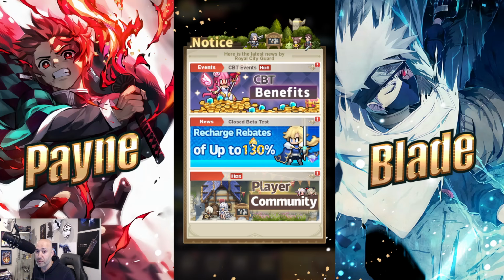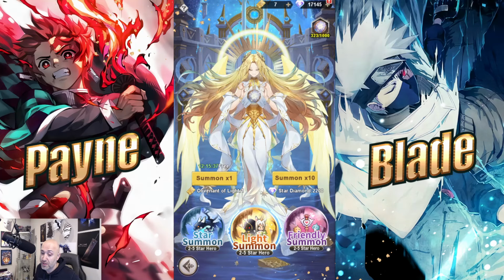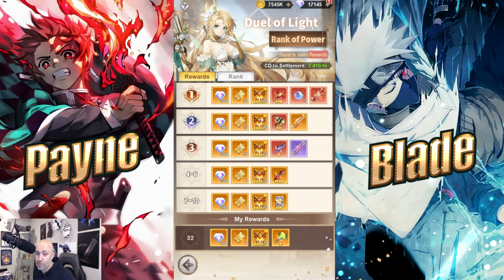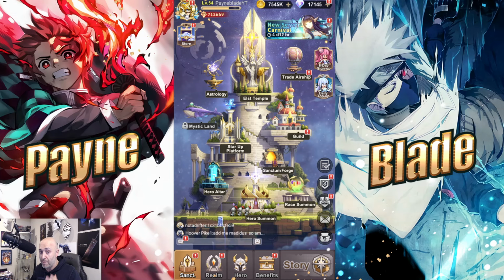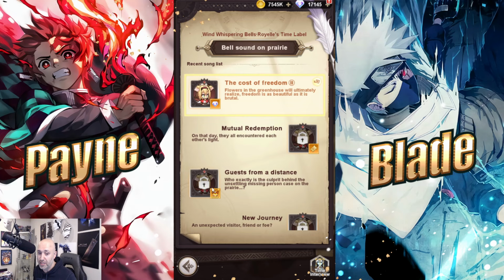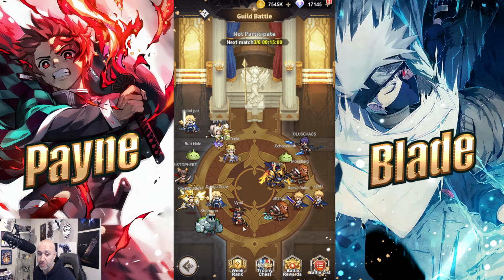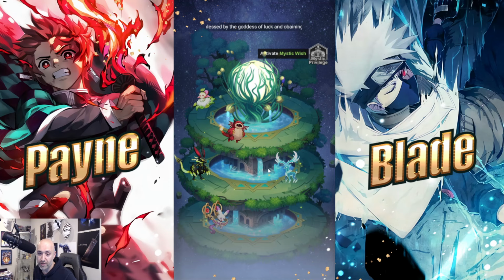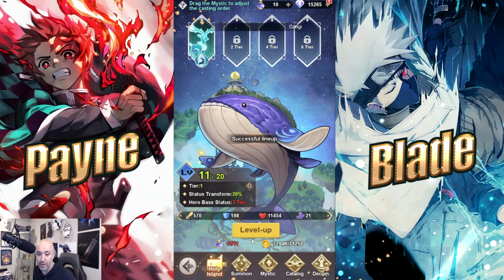[Pixel Heroes] - Open beta coming soon! Put this game on your list! Everything you need to know!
Hey guys,

this game has been great and I wanted to go over everything you need to know about pixel heroes.